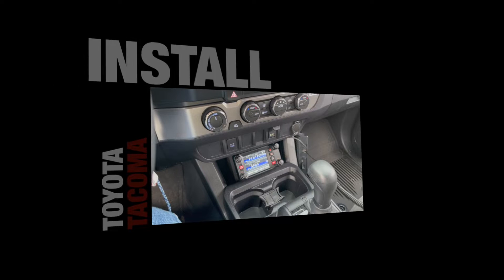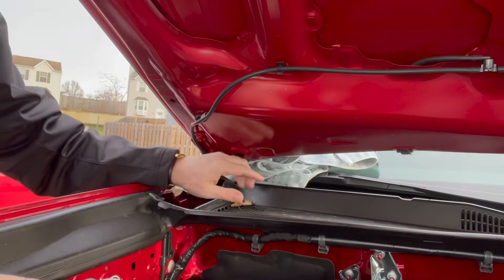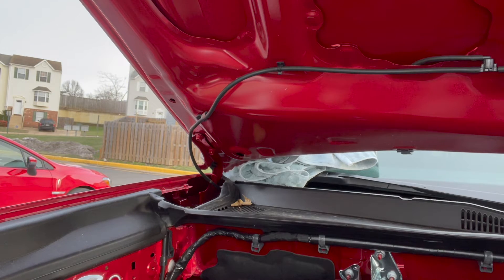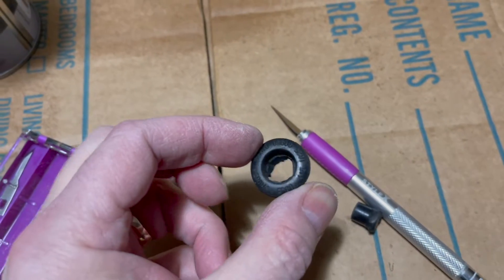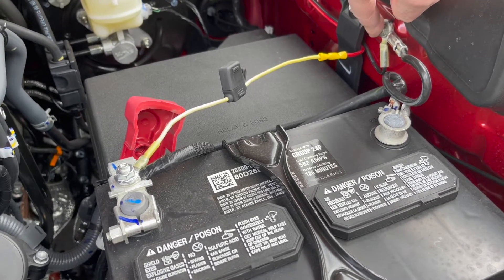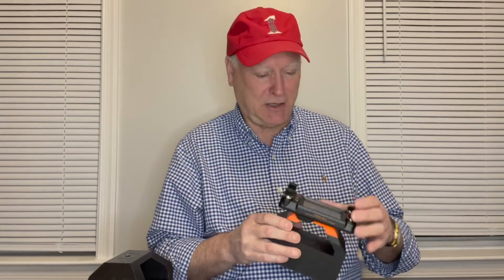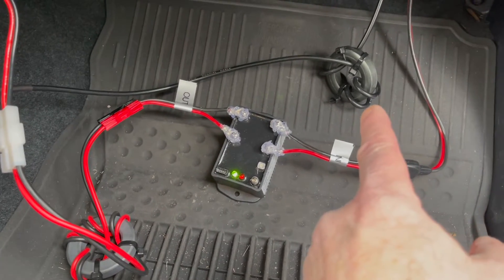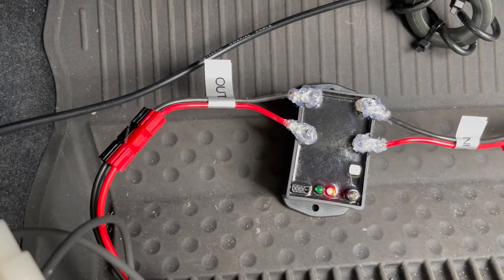Toyota Tacoma: Best CB / Ham Radio / GMRS Install?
A video showing installation of a CB or ham radio in a Toyota Tacoma pickup truck.  Including a 3D mount for a Yaesu FTM-400XDR, an FTM-300DR, or an FTM-100DR.  This mount may also be adapted to any radio with a detachable control head that uses a single mounting screw.  The actual antenna mount fits under the hood and is offered by Victory 4X4.  Hope this helps with figuring out. your own installation.